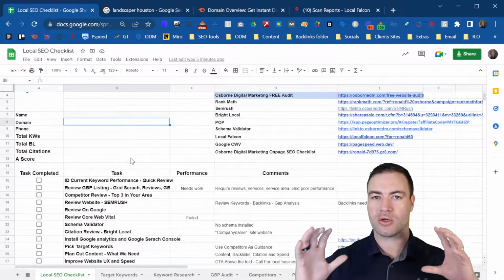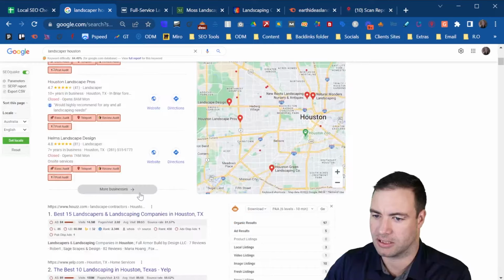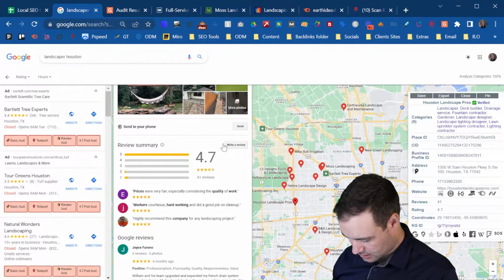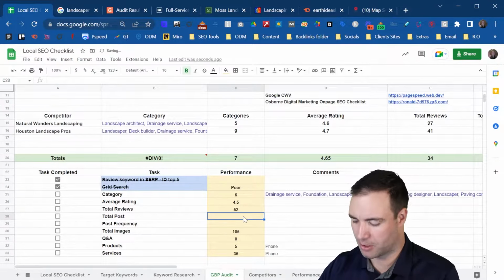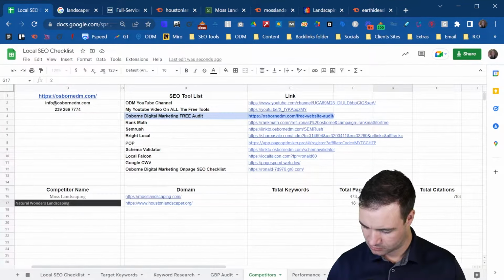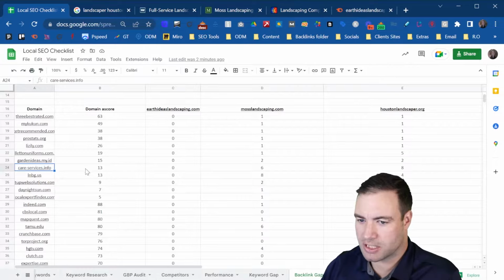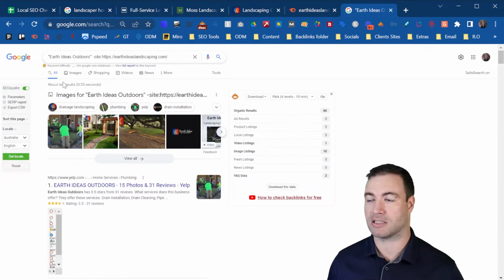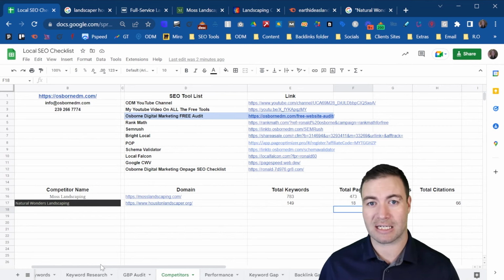Landscaper SEO - The Complete Guide To SEO For Landscaping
In Landscaper SEO - Guide To SEO For Landscaping, I show you how you can take any landscaping website from the bottom of the SERP to number one.

This guide to SEO for landscaping will cover how to review your competitor's Google Business Profiles and their websites. To achieve a higher rank in Google, you need to recreate and outperform what your competitors are being rewarded for. I will teach you that.

After watching this video, you will have the confidence to review and implement the required SEO strategy with significant effect. Helping you rank your landscaping website higher and achieve more leads.

0:00 Intro To Landscaper seo - seo for landscaping companies
0:10 Landscaper seo Checklist
2:20 Quick Review Of The Landscaper Domain Profile
6:00 Target Keywords
6:50 Identify The Keywords Recognized For The Landscaping Company
9:25 Audit The Landscapers Google Business Profile Audit
10:50 Identify Top Competitors - GBP and organic
35:27 Landscaper Keyword Gap Analysis
46:25 Landscaper Backlink Gap Analysis
51:30 Review On Google
53:33 Review The Landscapers CWV Results
57:33 Check Schema
59:55 Review landscaping business Citations
1:04:55Install Google Analytics And Search Console
1:05:40 Pick Our Target Keywords For The Landscaper seo Strategy
1:10:15 Improve Website UX And Website Speed
1:11:20 deleted before Formulate A Strategy For the Landscaper seo

If you want to learn more about how SEO can help your landscaping business.